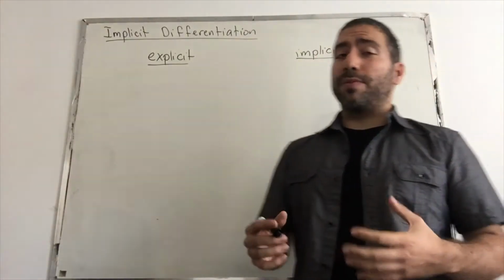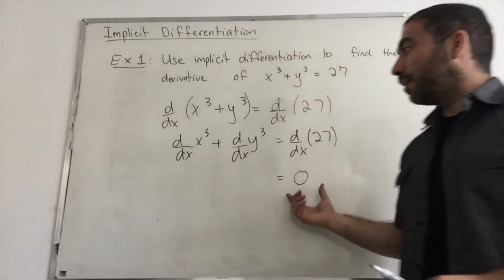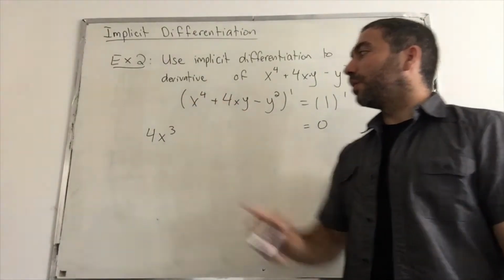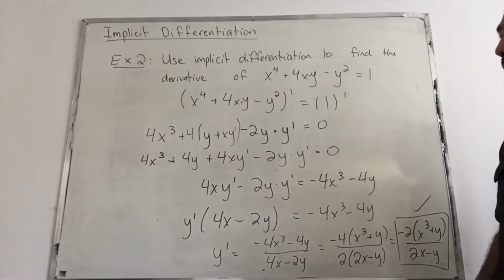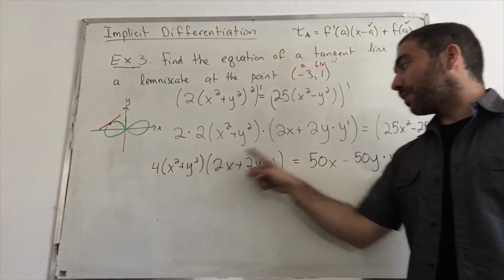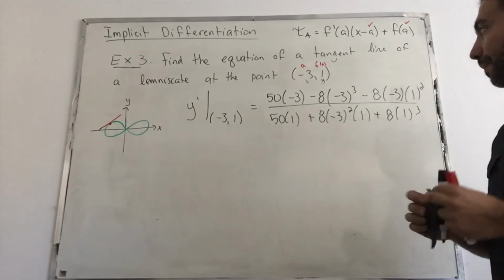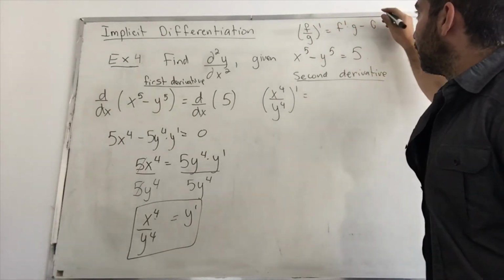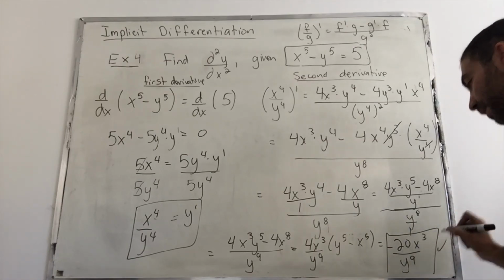Implicit Differentiation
Here we learn how to derive functions expressed implicitly in terms of two variables. We cover practice problems involving implicit differentiation combined with the equation of a tangent line and higher derivatives.